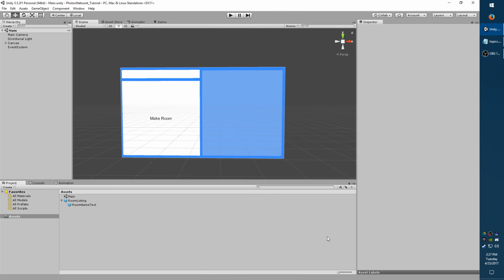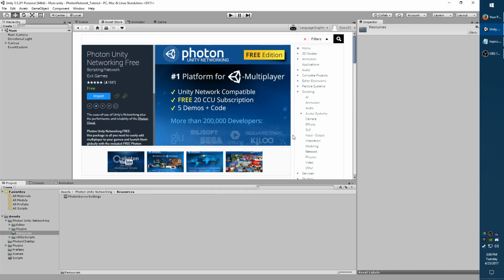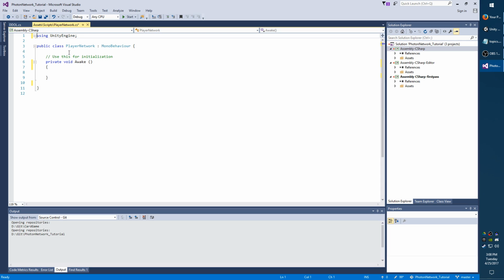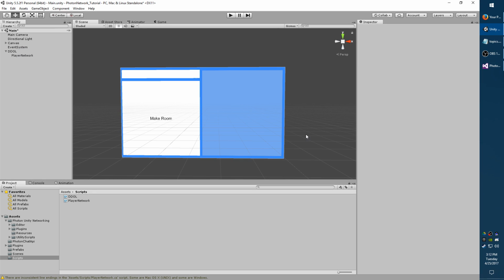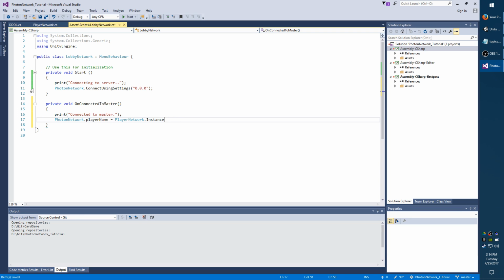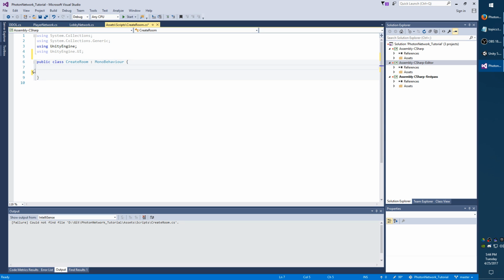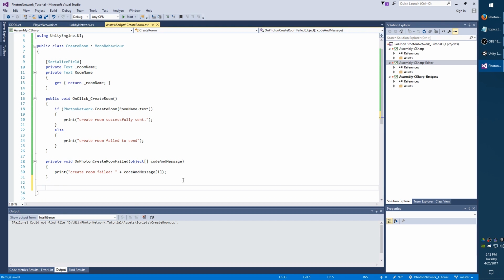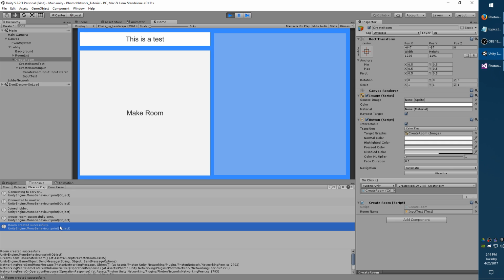Unity - Photon Networking v1 - Part 02 - Creating A Room